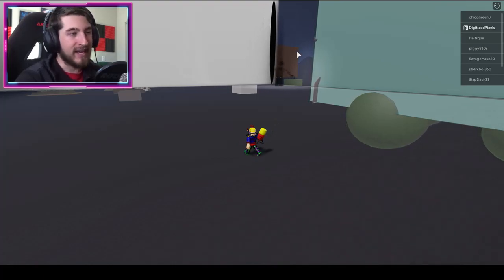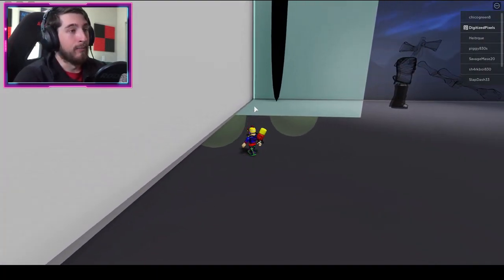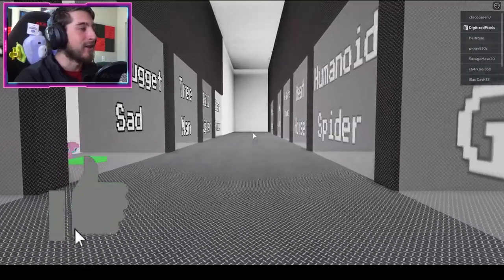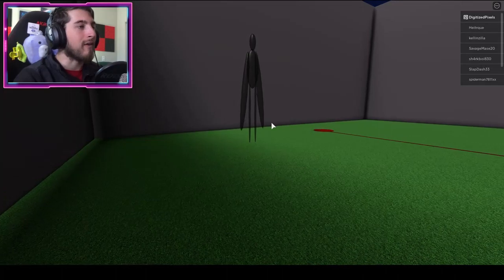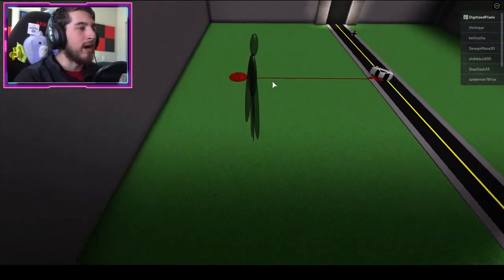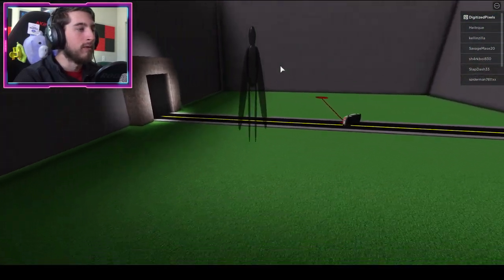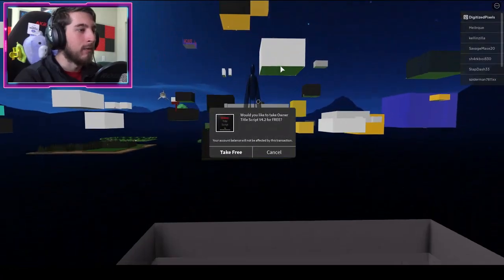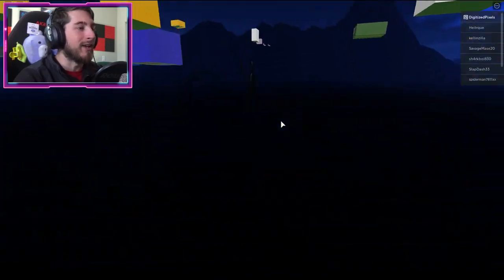How to get "GIANT SHADOW" BADGE + MORPH/SKIN in TREVOR CREATURES NEW! - Roblox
In this video, I'll be showing you guys how to get GIANT SHADOW BADGE + MORPH/SKIN in TREVOR CREATURES NEW!